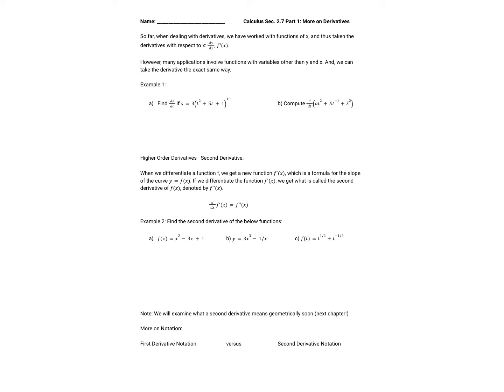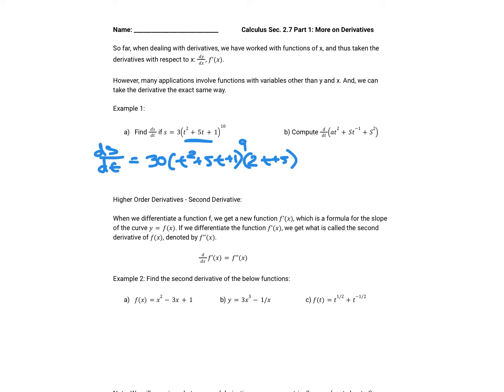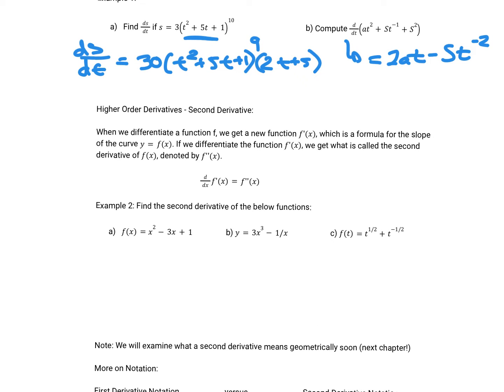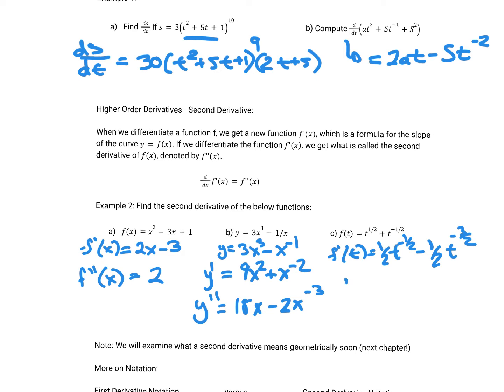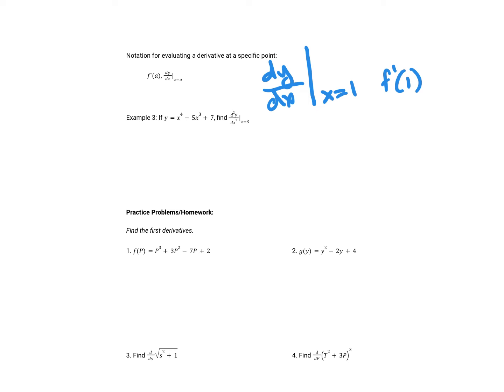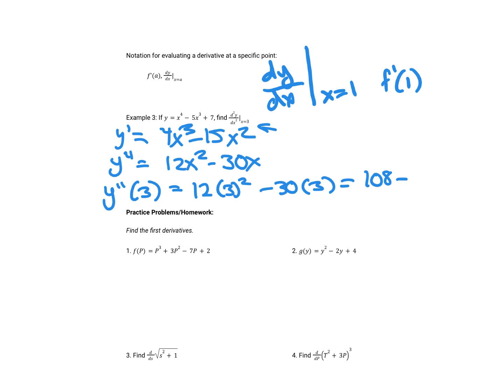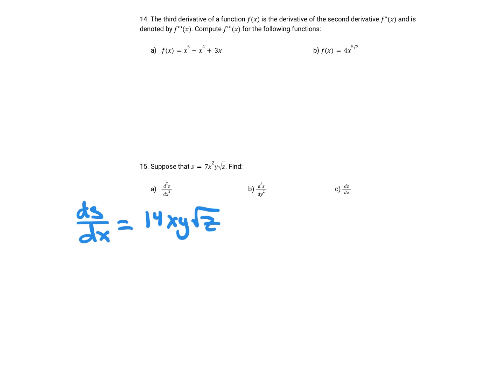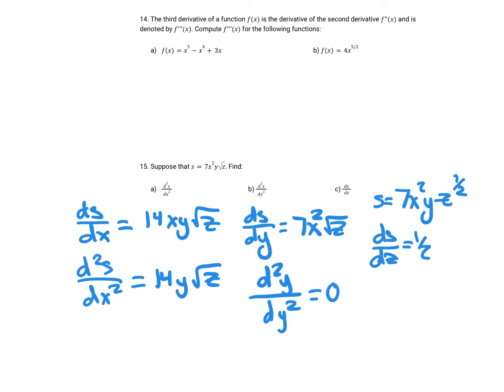Calculus Video Sec . 2.7 Part 1